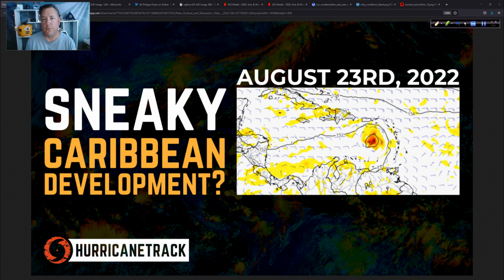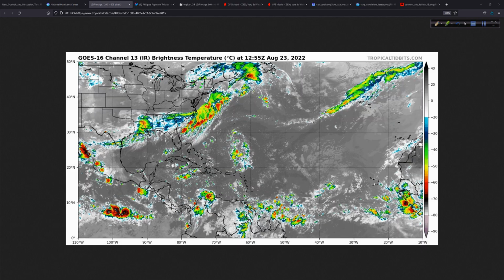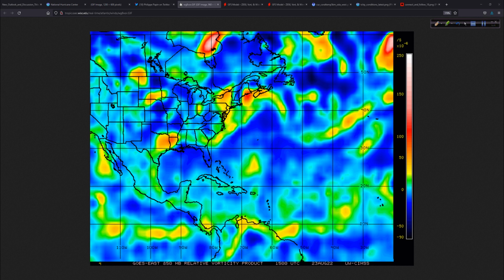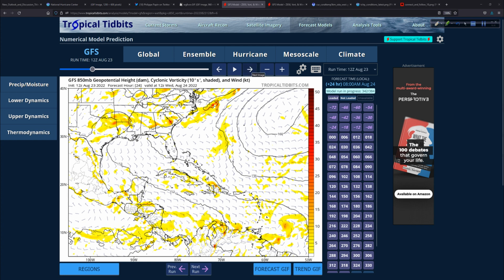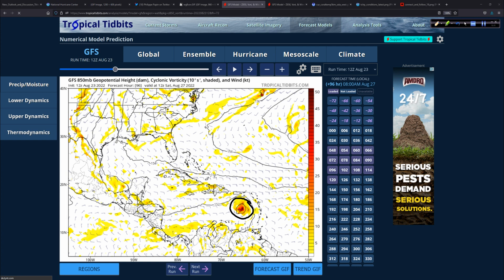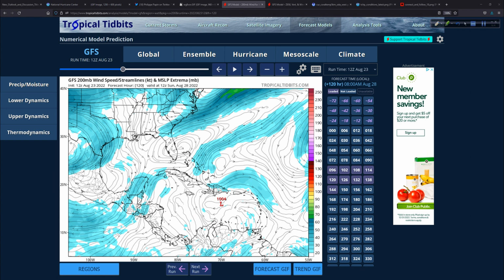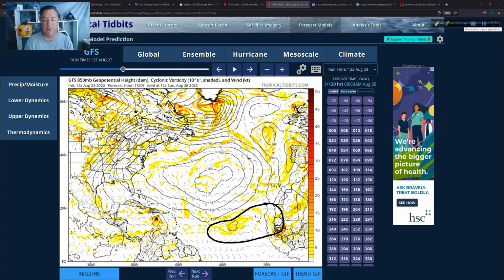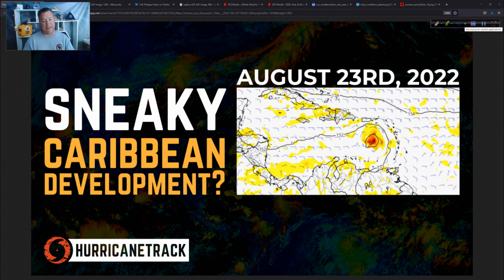Hurricane Outlook and Discussion for August 23, 2022: Watching New Area for Possible Development